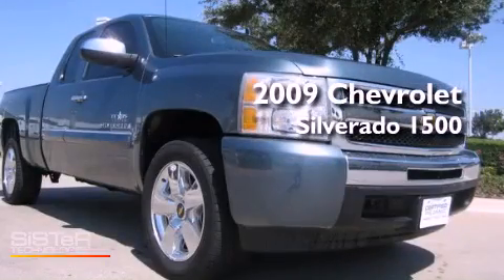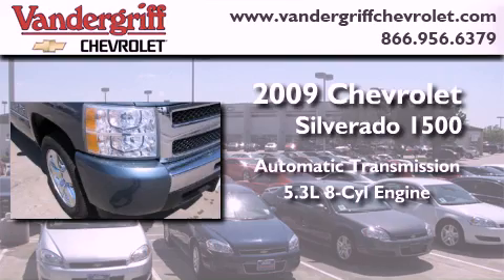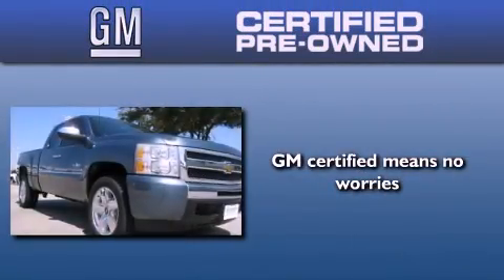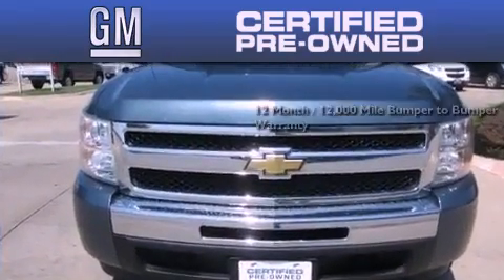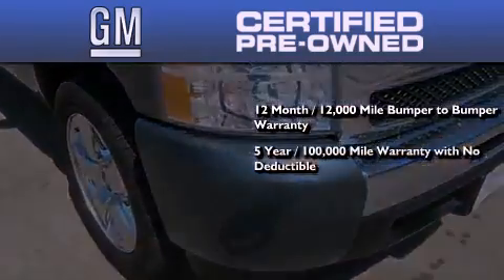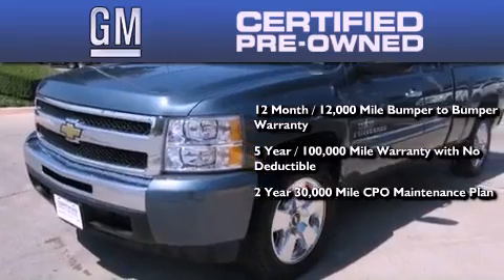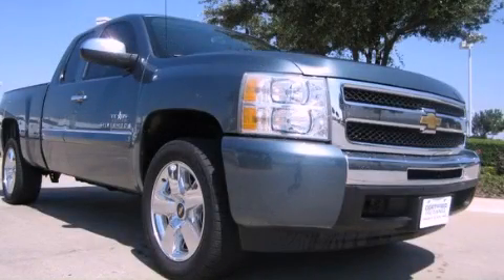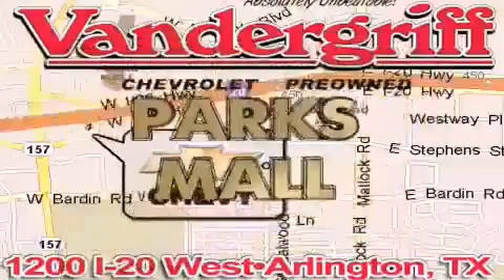Used 2009 Chevrolet Silverado 1500 Grand Prairie TX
Year : 2009
 Make : Chevrolet
 Model : Silverado 1500
 Engine : VORTEC 5.3L V8 SFI
 Trans . : Automatic
 Exterior : Blue
 Miles : 29,315
 Interior : Gray

 Used 2009 Chevrolet Silverado 1500 Arlington TX